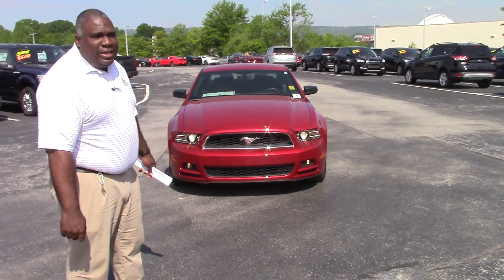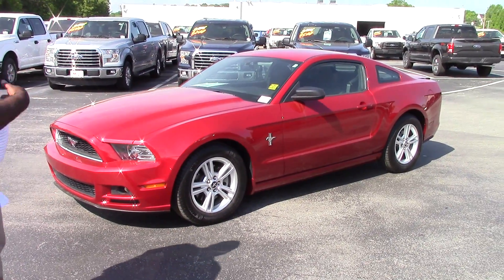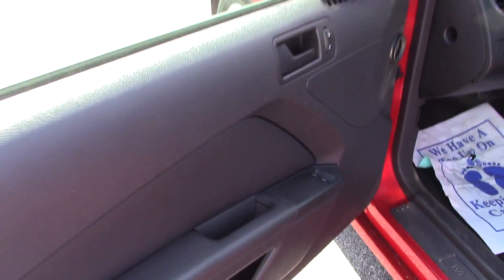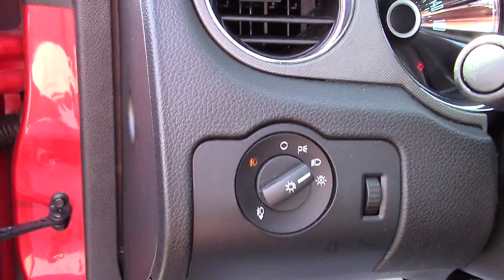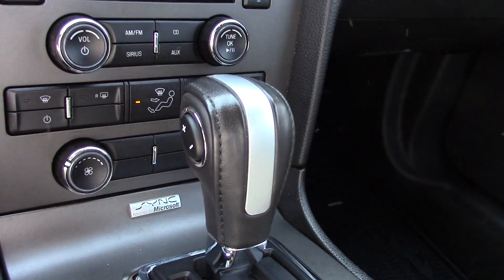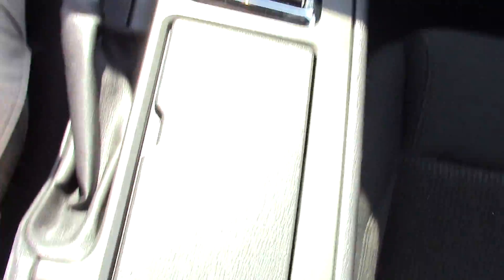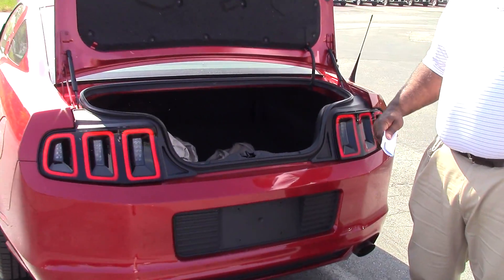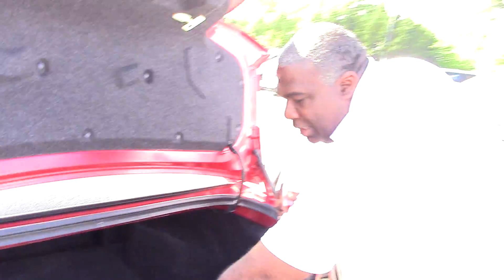2013 Ford Mustang V6 - Marshal Mize Ford - Chattanooga Ford Dealership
2013 Ford Mustang V6 - Marshal Mize Ford - Chattanooga Ford Dealership

Dylan Calkins
Marshal Mize Ford
5348 highway 153

Chattanooga Ford Dealership